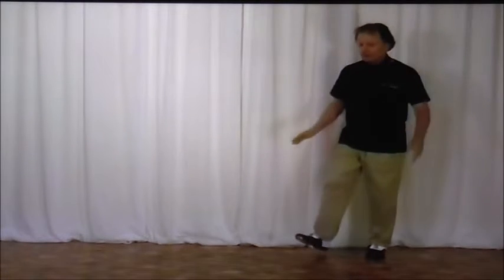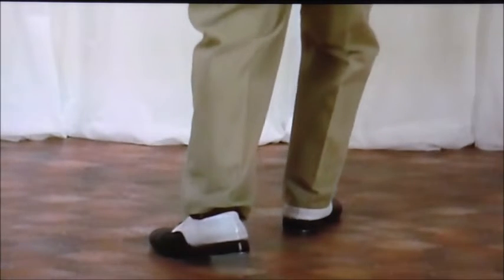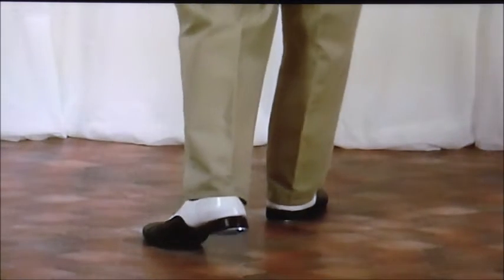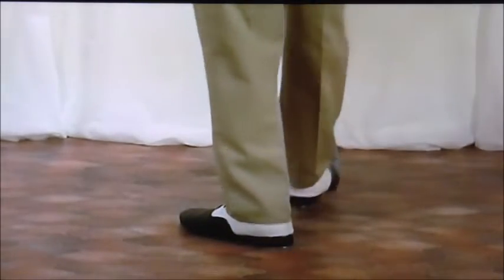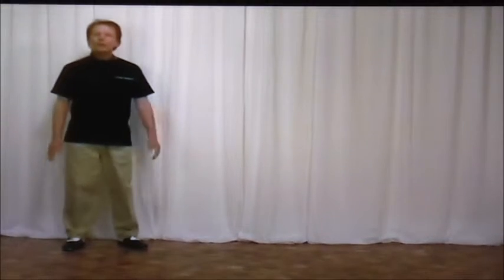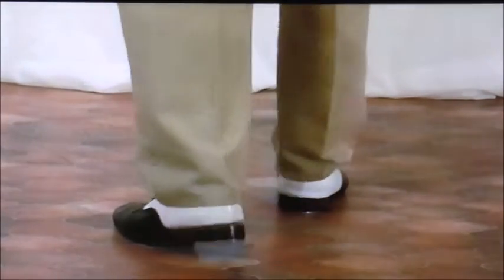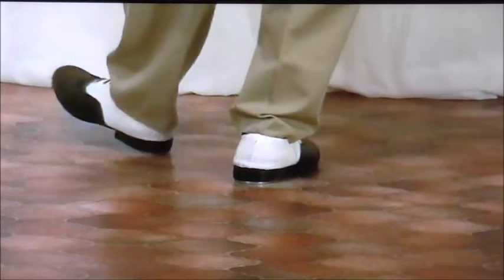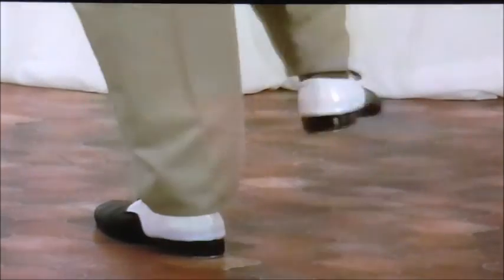TWO TRAVELING TIMESTEPS (1)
THE ROLLING RIFF
Riffs are great for traveling in tap and this is an easy one to do.
THE MANHATTAN ROLL
One of the first walk steps I put together and still teach today.